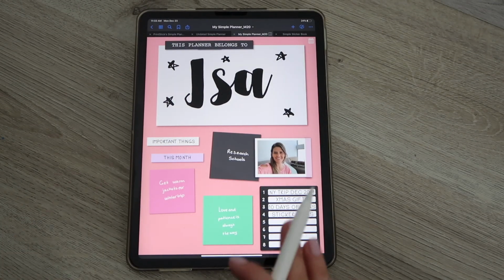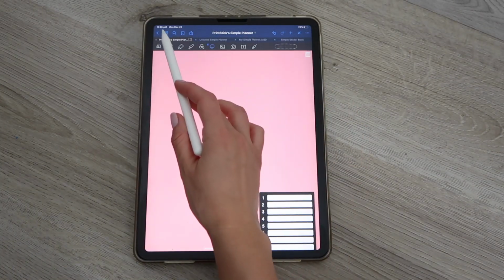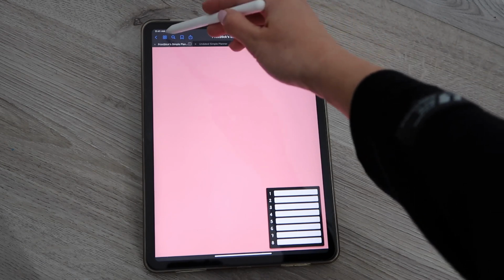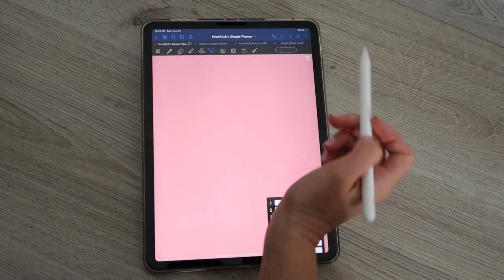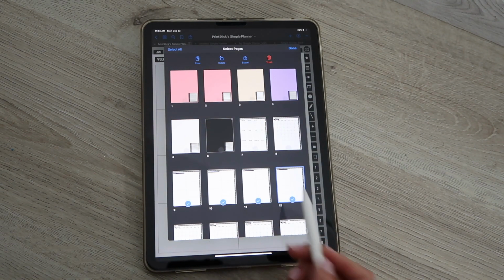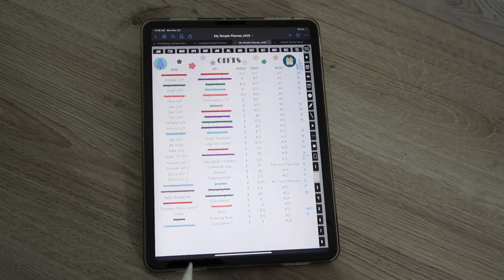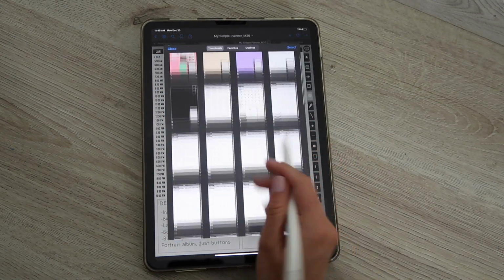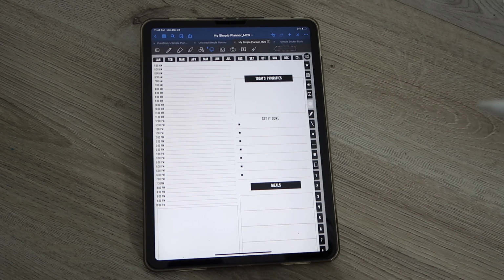How To Use a Digital Planner: PrintStick's SIMPLE PLANNER | #2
(scroll down to end of page)

Products I use:
Apple Pencil 2
iPad Pro 10.5"
Apple Pencil (1st gen)
iPad Case (with removable front cover)
iPad Screen Protector
Apple Pencil Magnetic Grip
Apple Pencil caps

STAY IN TOUCH
Intro song by: PrintStick